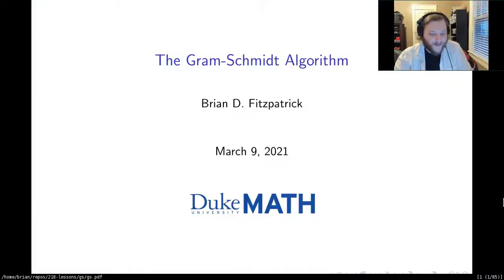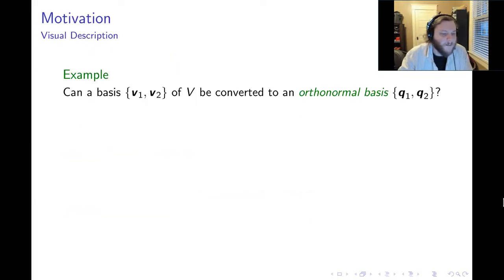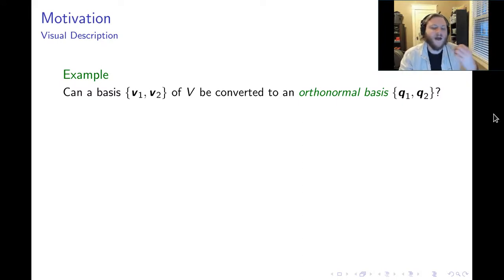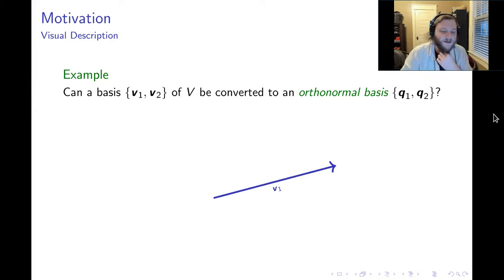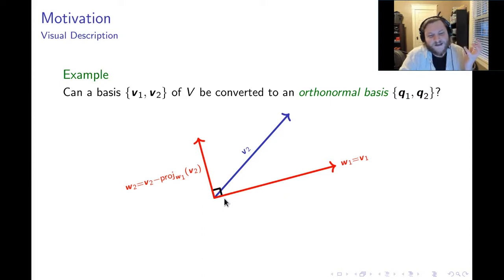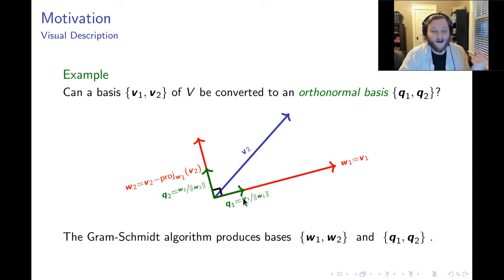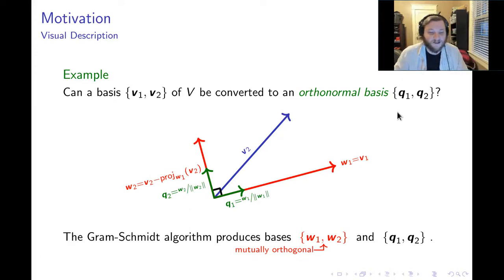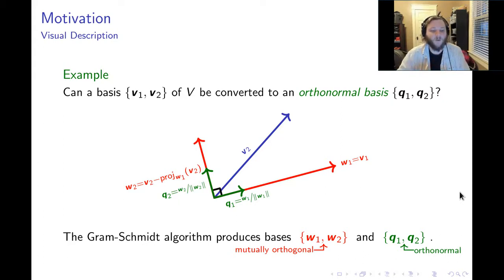The Gram-Schmidt Algorithm: Part 1/5 "Motivation"